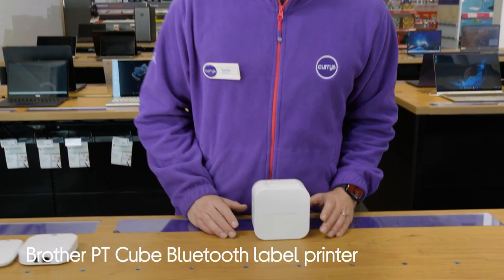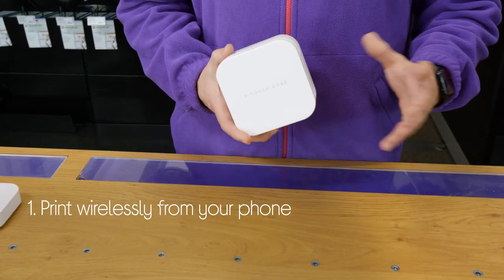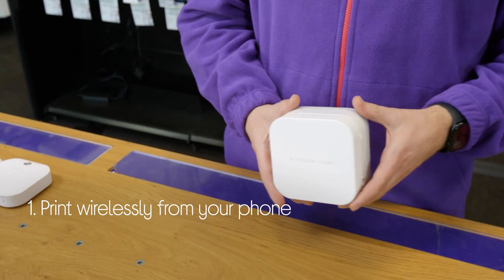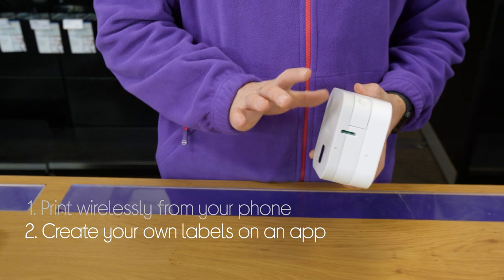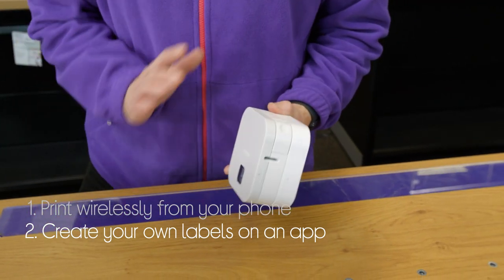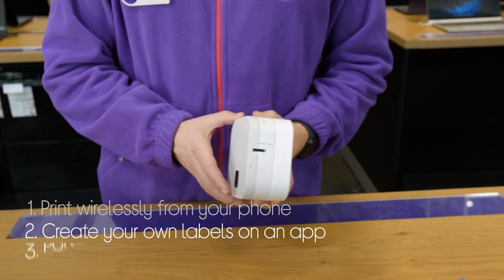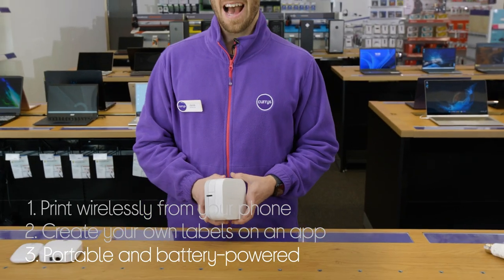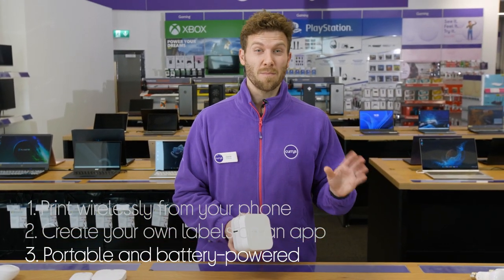Instax mini 11 Instant Camera with Mini Film Pack & Clear Case Bundle - Sky Blue - Quick Look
SHOP the Instax mini 11 Instant Camera with Mini Film Pack & Clear Case Bundle - Sky Blue

Learn more about the Instax mini 11 Instant Camera with Mini Film Pack & Clear Case Bundle - Sky Blue.